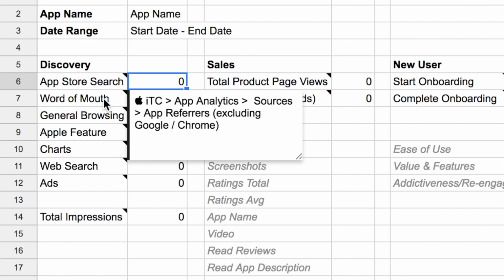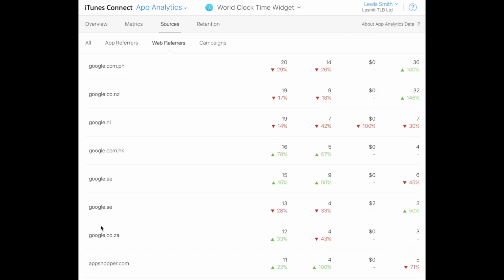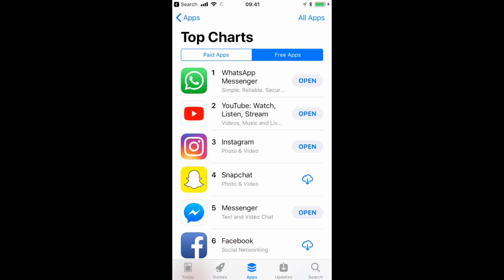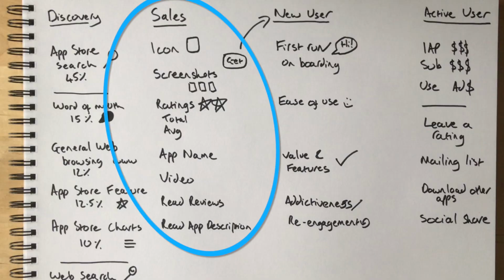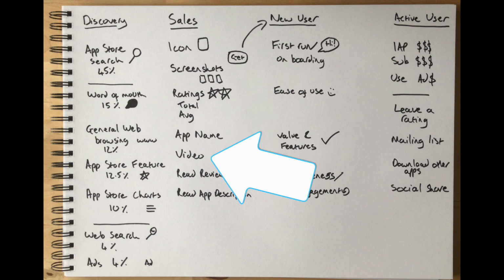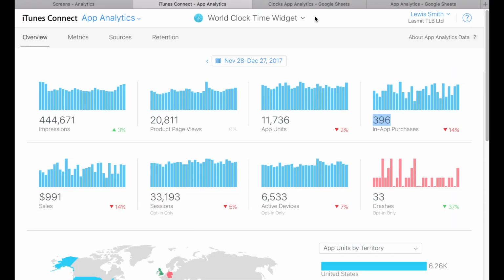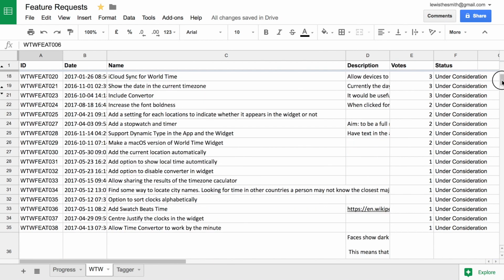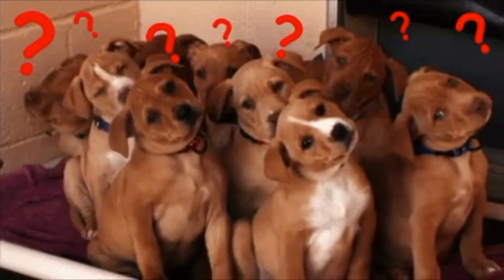Adventures in App Store Funnel Optimization - Part 2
I'd love to answer any questions or notes that you have, so hit me up in the comments.

## MASTERMIND

Join a small group of full-time Indie App Developers who will help you take your app to the next level

## LINKS & FURTHER READING

- App Masters Podcast - Search for episodes with ASO in the title
- How to Use Surveys to Get Great Feedback From Your Users

## HARDWARE

- Shot with iPhone 7
- Voiceover recorded on MacBook Pro with Touch Bar
- Fotopro Selfie Stick and Mini Tripod
- Clamp with Ball Head

## SOFTWARE